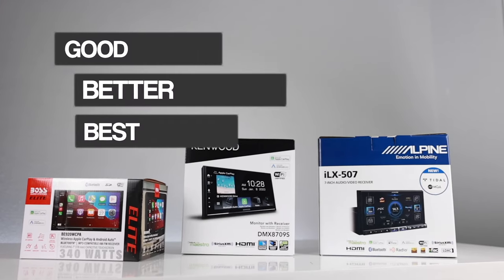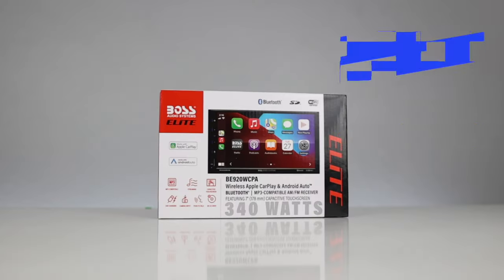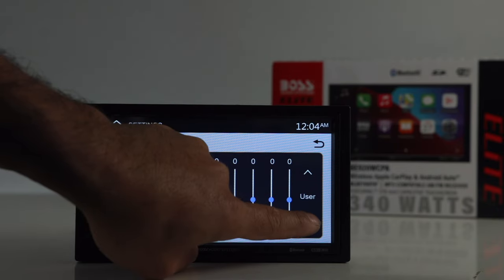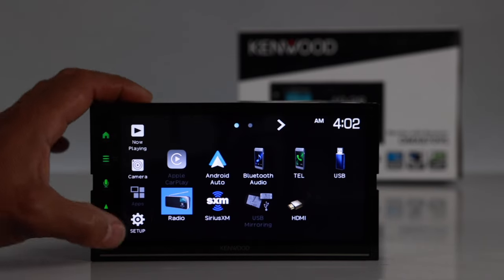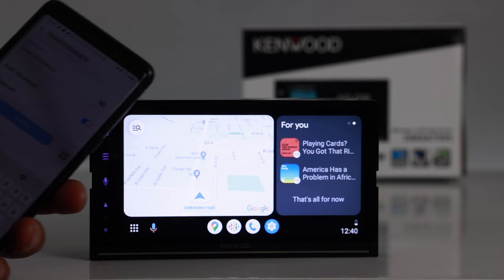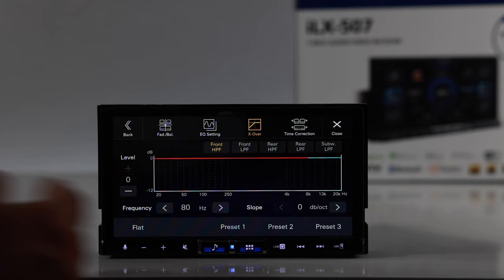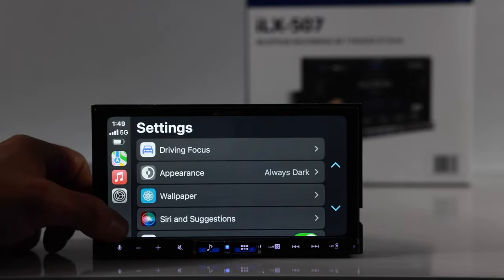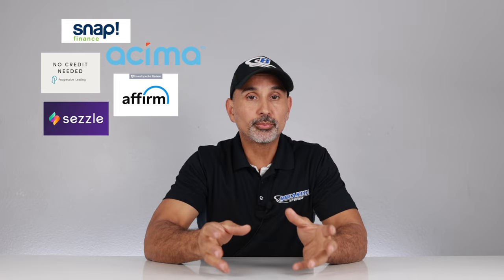Good Better Best. Double Din Car Stereo Headunit w Wireless Andriod Auto and Wireless Apple CarPlay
We go over our 3 different car audio head units with wireless android auto and wireless Apple CarPlay in 3 different categories. We do a live demo on all head units including our thoughts.

Here are our  selected head units:
The boss BE920WCPA comes in at $299, Better the kenwood DMX8709S current retail price $499 and best the ALpine ilx-507 which was $749 but had a price reduction and now currently retails for  $649.

👇To purchase one of these on AMAZON  click the links👇 :

Boss BE920WCPA 🚚 $229

Kenwood DMX8707S (New model DMX8709S) 🚚$449

Alpine iLX-507 🚚$649